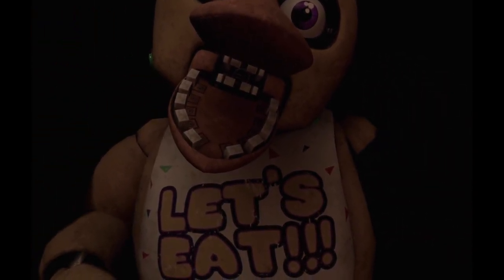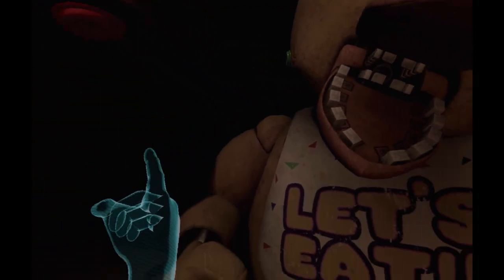Five Nights at Freddy's VR Help Wanted : Chica Parts and Services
Today's Gameplay video is of the PlayStation Virtual Reality  video-game FNAF VR : Help Wanted. Its a pretty fun game.